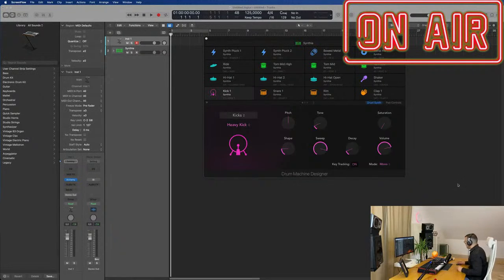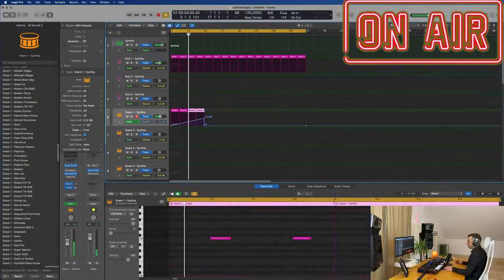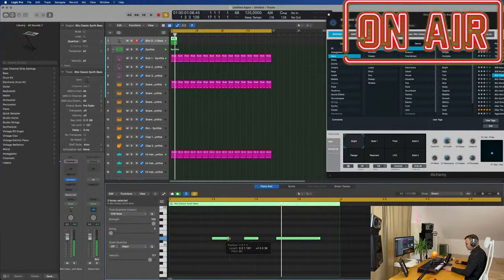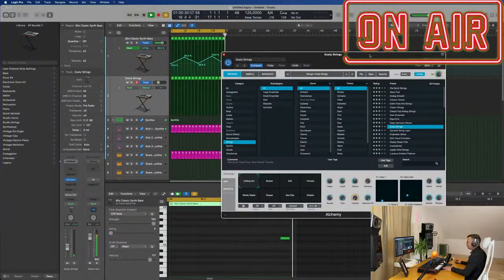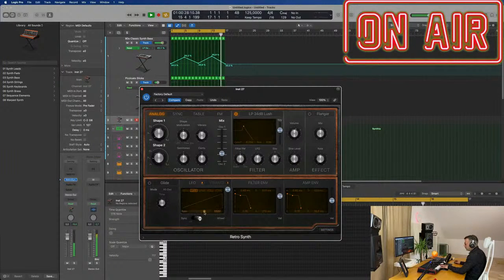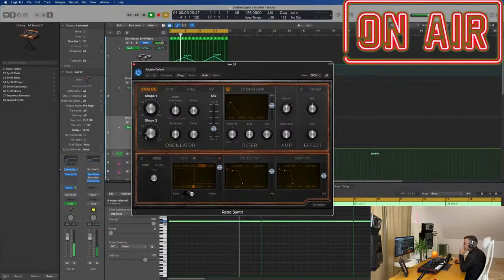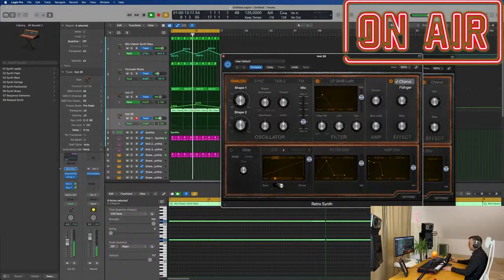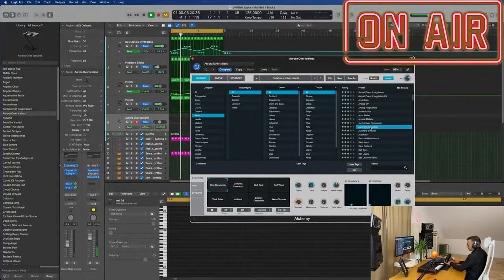Making Techno with Synthesis + Templates: LEMT 299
Learn how to make better techno with synthesis music  by watching our free live tutorial and study the Template for Logic Pro, Ableton, Fl Studio or the sample pack from the session to practice what you have learned. The Live Electronic Music Tutorials give everyone the opportunity to learn music production at their own pace anytime anywhere. Unlock the secrets of electronic music now.

For episode 299 we will compose a techno song and we will use synthesis to design all drums and elements from scratch, we will go into details on creating a thick techno bassline and elements that will evolve with automation on synthesis parameters.

Chapters:

0:00 Intro
2:27 Designing a techno kick drum
4:22 Designing and engineering a snare drum with automations
7:10 Designing High Hats
8:44 Programing and mixing Shakers
11:00 Composing and designing a bassline
14:10 Adding automations to the Bass synthesis
17:40 Designing big synth hits
22:57 We compose and design an LFO Mid Bass with Retro Synth
28:40 Creating a pad from scratch using synthesis, envelope and LFO
34:20 Programing and designing more drums with drum machine designer
37:50 Composing bells like sound to complete our techno song
39:02 Final Thoughts

May the sounds be with you! logic pro x templates producer pov logic pro x tutorial how to make electronic music live music production